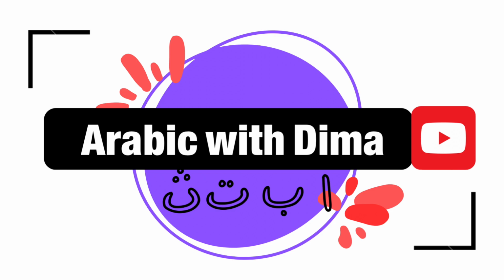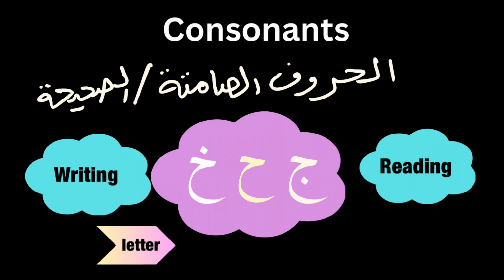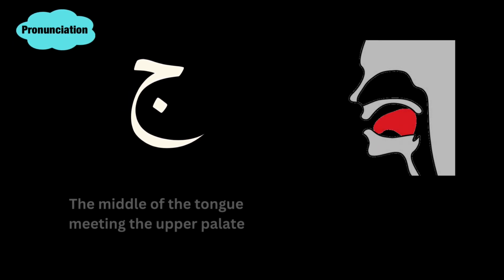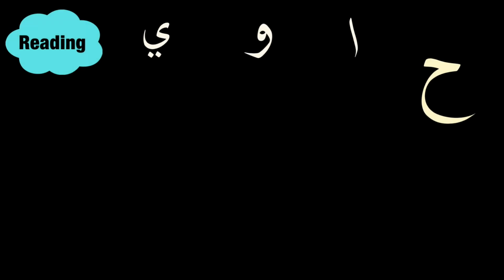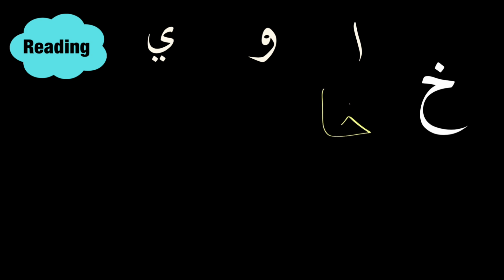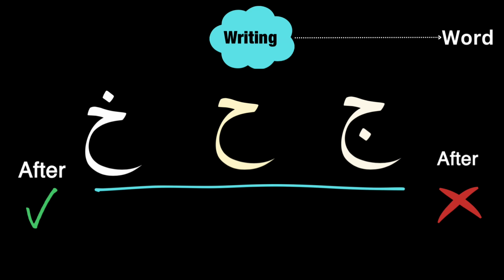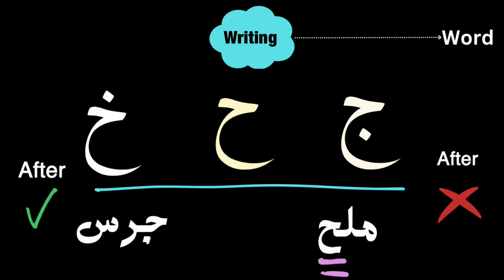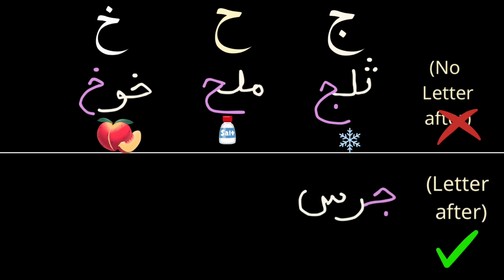Arabic alphabets (consonants 4) ج ح خ